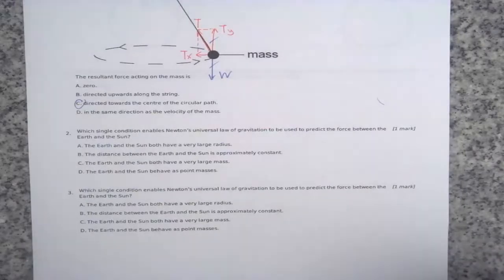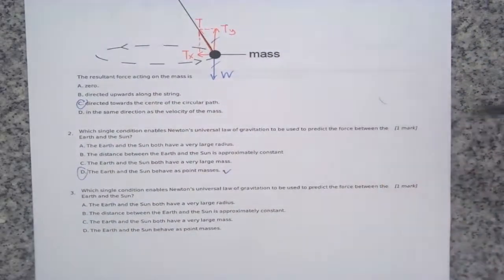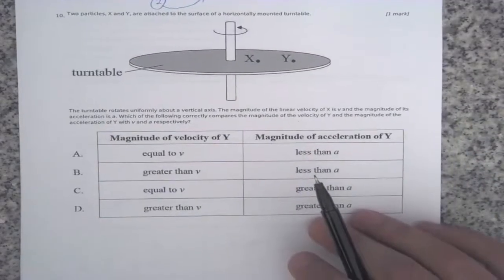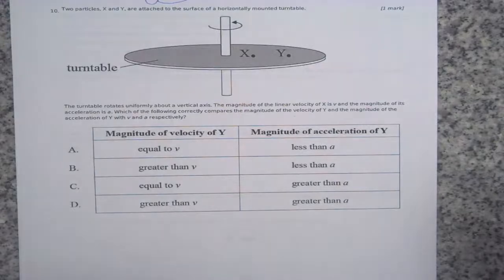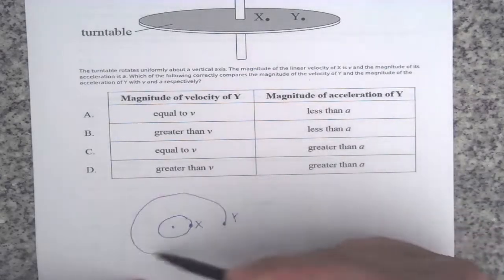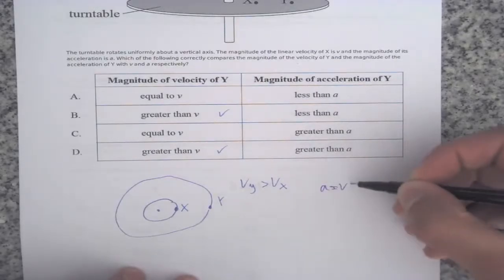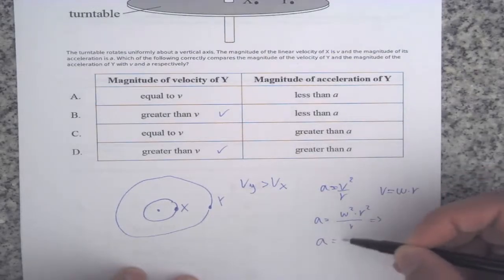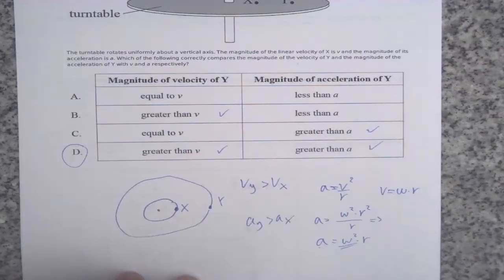IB DP Physics Topic 6 multiple choice questions